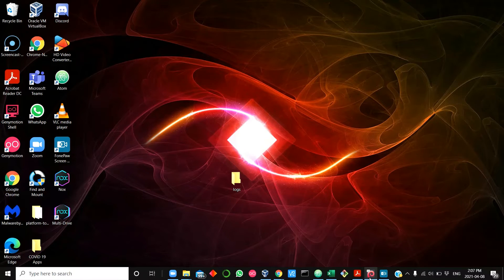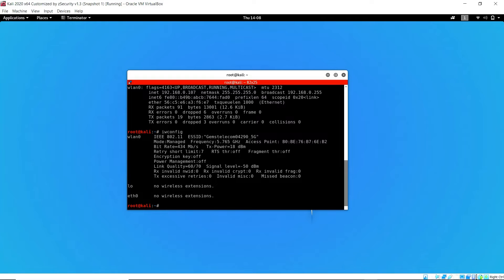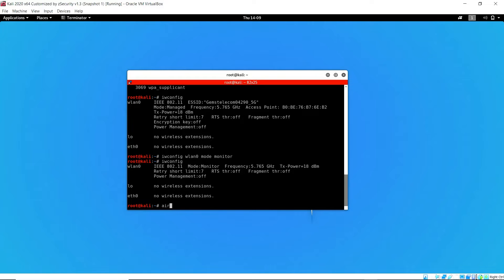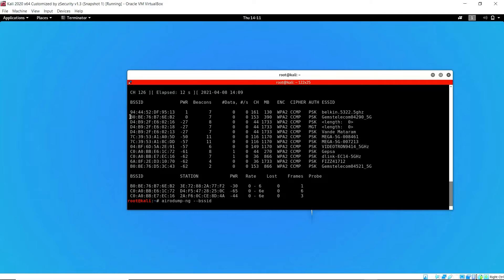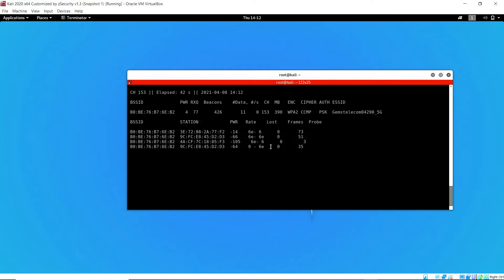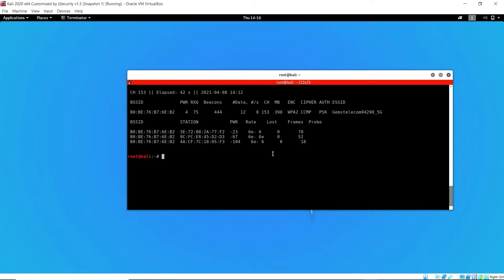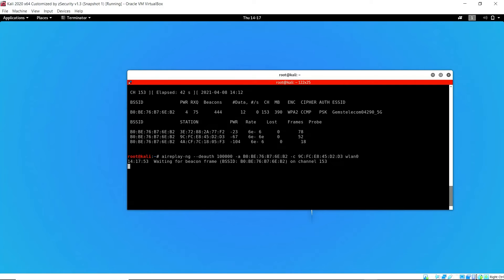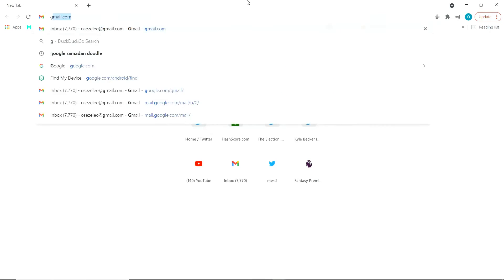How to perform a De-authentication Attack on a WLAN using Kali Linux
Learn how to perform a wireless deauthentication attack on a WLAN.